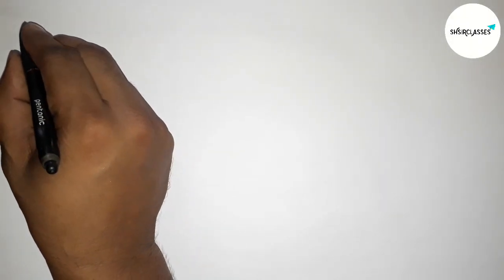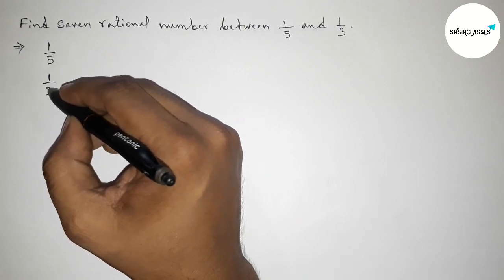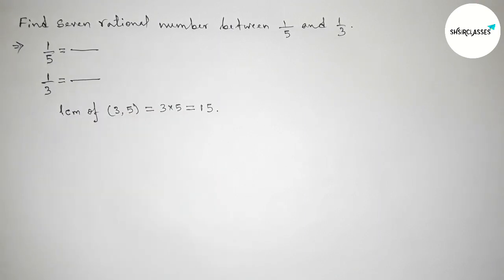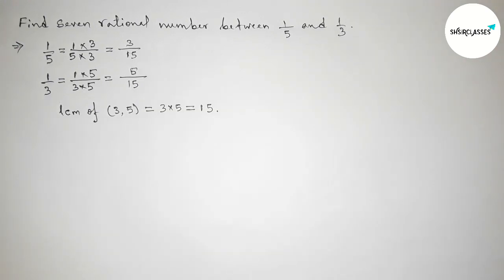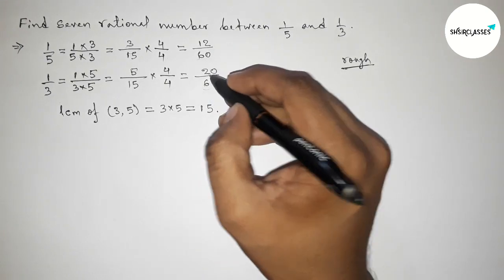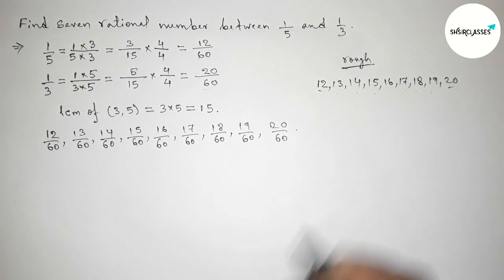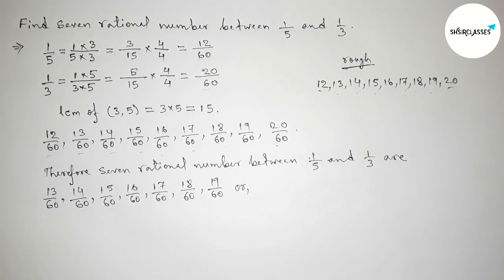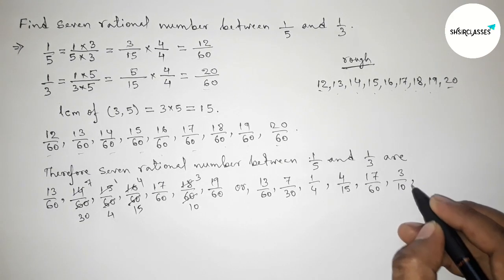Find seven rational number between 1/5 and 1/3.@SHSIRCLASSES .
In Easy Way how to find seven rational number between 1/5 and 1/3.@SHSIRCLASSES. Real Numbers.